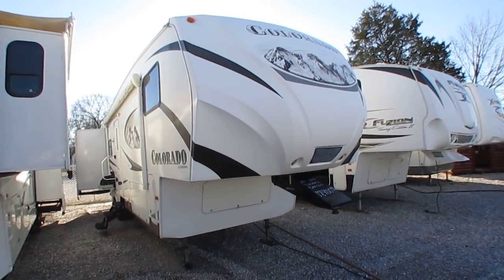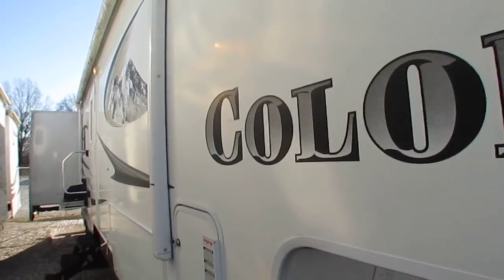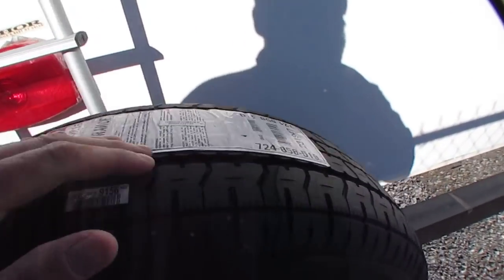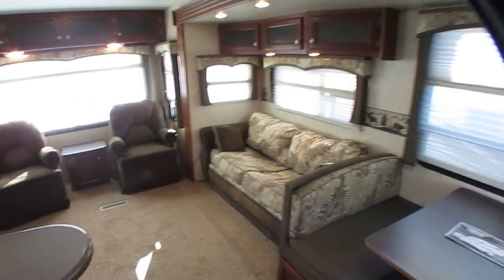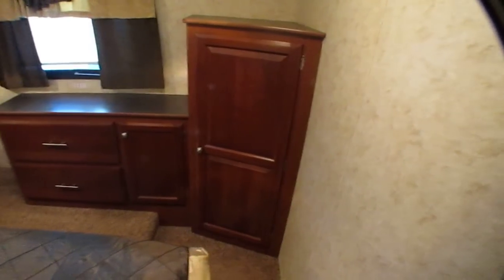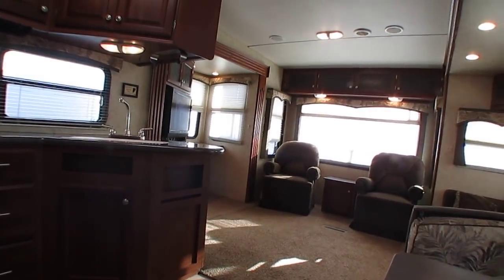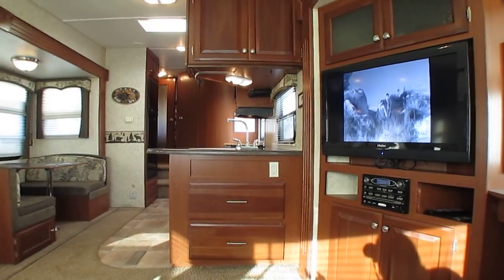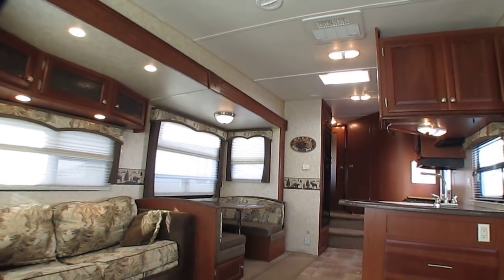2011 Dutchmen Colorado 321RL Fifth Wheel, 3 Slides, Rear Lounge, Warranty, $17,900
to verify availability of this unit and to view our current inventory of used RV's

CAN DELIVER NATIONWIDE !!

Year: 2011

Stock # 3858

VIN :

Make: Dutchmen / Thor

Model : Colorado

Model Number : 321 RL

Length : 35.9 ft.

Weight (UVW) : 9,280 pounds

Slide Outs : 3

Furnace : 1

Air Conditioners : 1

Sofa : 1 Sleeper,

Table : Booth (Makes Bed)

Water Heater : 10 Gal. Quick Recovery

Master Bedroom Bed Size : Queen

We offer you two options on how to buy this RV . Option A is $17,900 which is haggle free / firm (no matter if you pay cash, finance and or trade) Includes a inspection by our RV Techs to completed after purchase (for a list of everything we inspect and repair if needed for the price you pay and to verify lead time  please contact our sales department)  ,90 day nationwide limited warranty ,Walk Thru / Demo by our techs with the buyer to be completed after service and clean up  , starter kit , Temp Tag ,a year of free camping (21 nights total, up too 7 at a time at select RV resorts)  and more . Option B is buyer declines all services and buys RV as-it sits (just like we purchased it) , no inspection , no walk thru , no warranty in which case we can save you some time and money and will trade off either option . For a price on option B please contact our sales department . We offer discount nationwide delivery (we have sold RV's to all 50 states, Canada, Europe, and even Australia so you are never too far away for us to save you money on a pre-owned RV) . We have some great financing with approved credit and down payment . Parkway RV Center also does not charge any doc fee, no prep fee, no tag / title fee, etc. Don't fall for the big RV dealer fee scam. All those Fee's are 100 % dealer profit !!